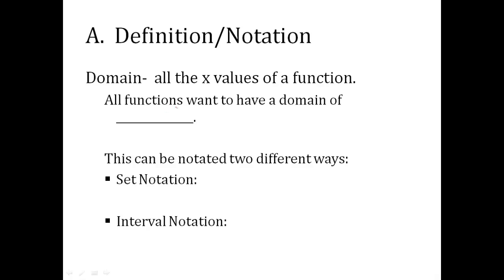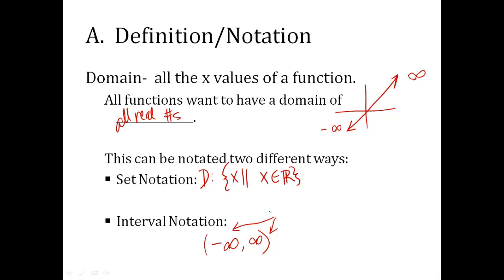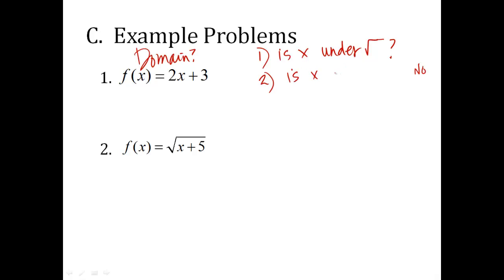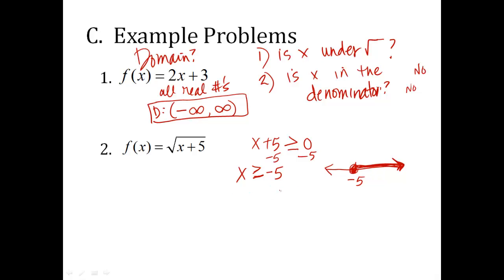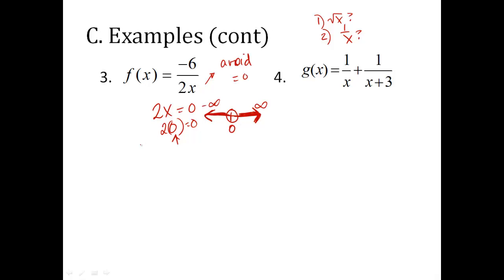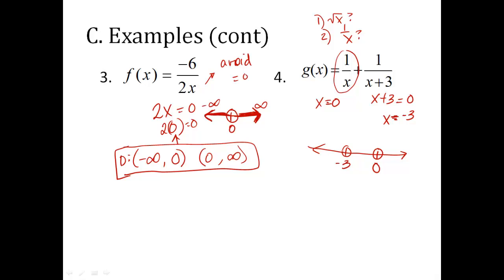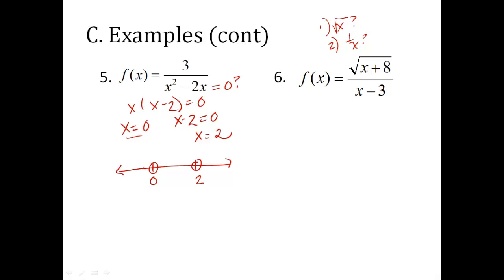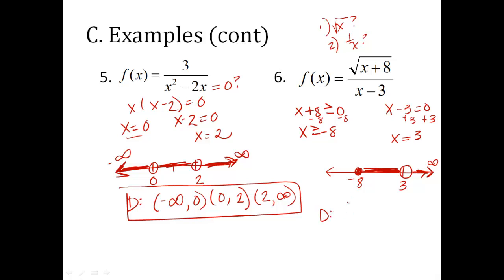Domain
Finding Domain using interval notations